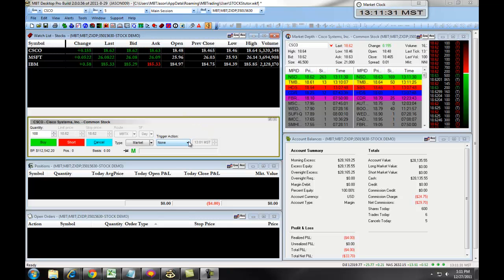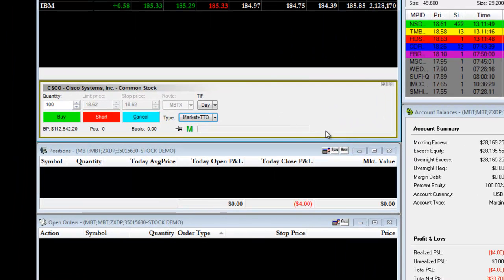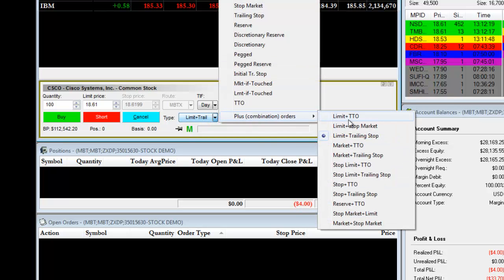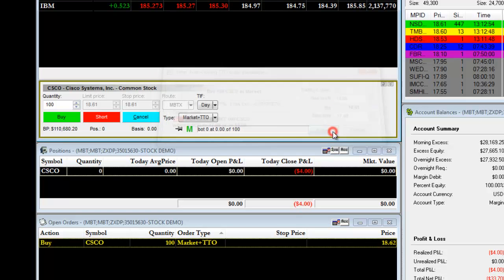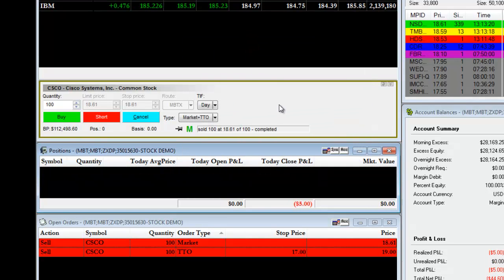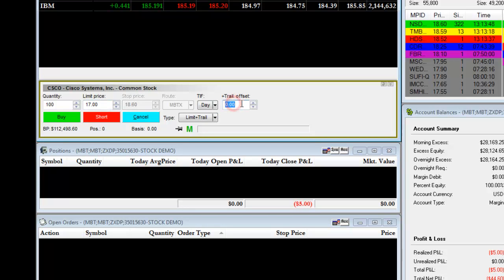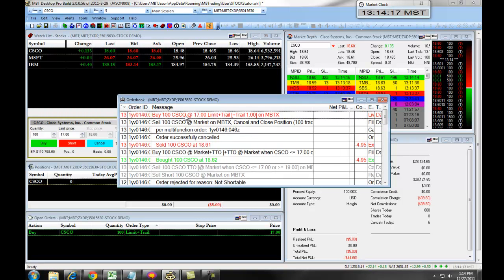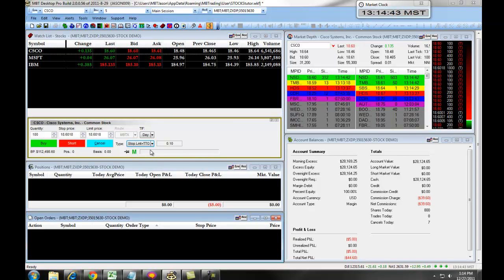MBT Desktop Pro Stocks: Combination Orders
This video will teach you how to place combination (entry + exit), (long and short) on the MBT Desktop Pro for trading stocks.